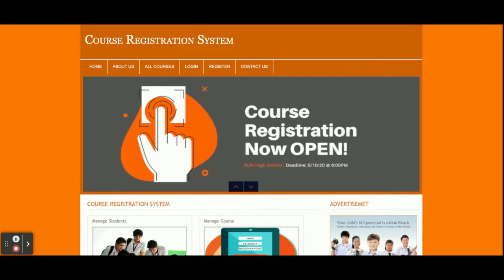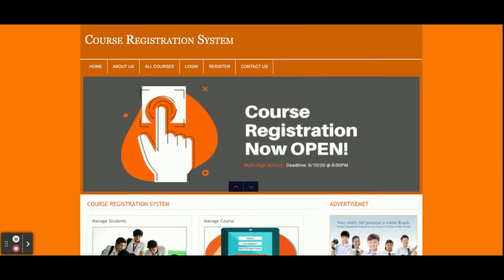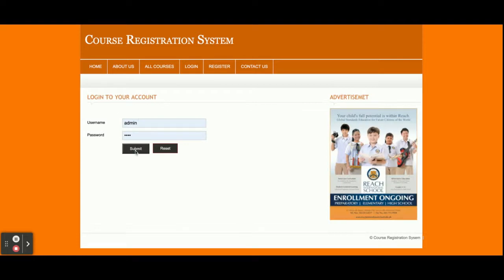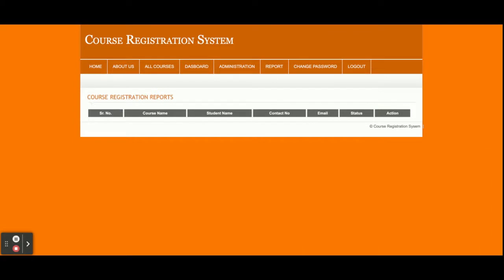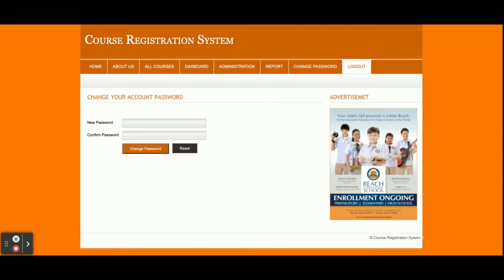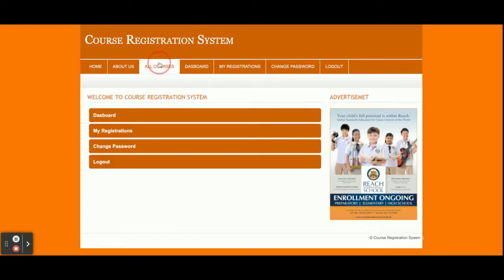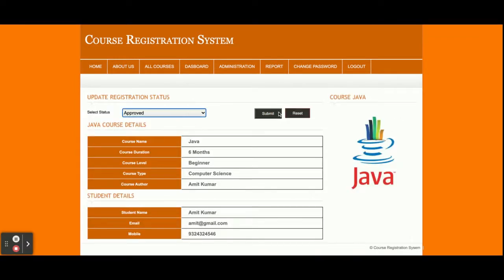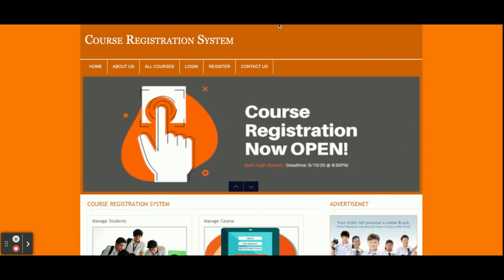Course Registration System | PHP and MySQL Project Source Code | PHP MySQL CRUD Project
Course Registration System is a PHP MySQL micro service project where all APIs we have developed in PHP MySQL and all UI Course Registration System  we have implemented in PHP.

Course Registration System PHP and MySQL Project Tutorial
Course Registration System Download